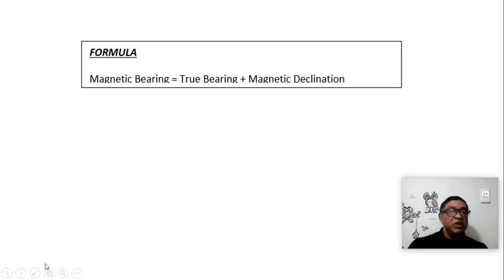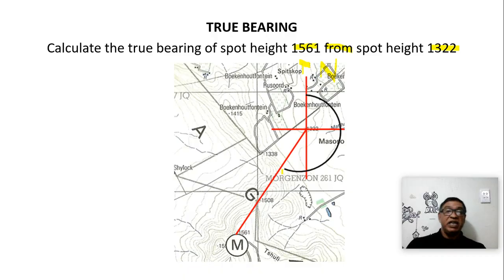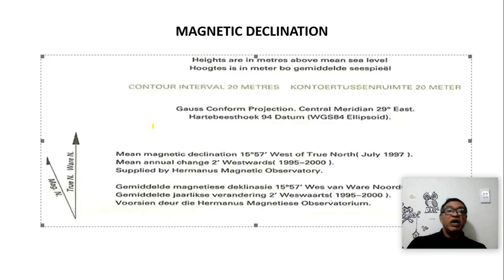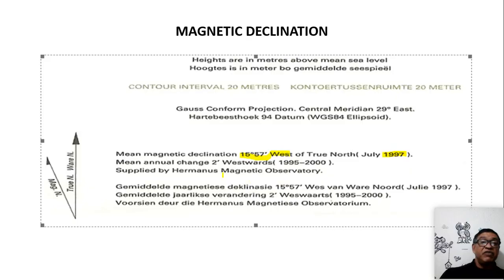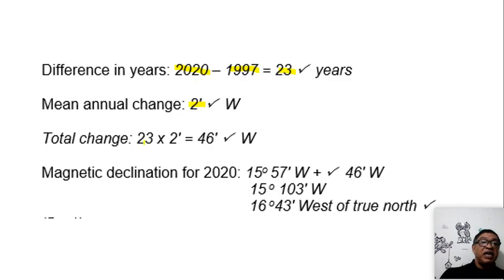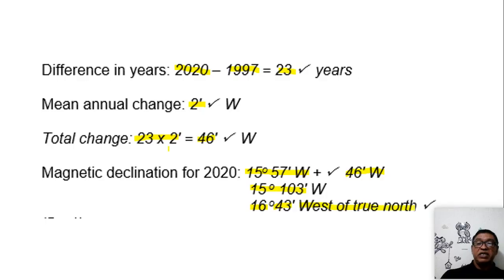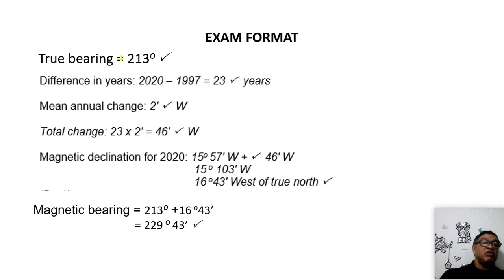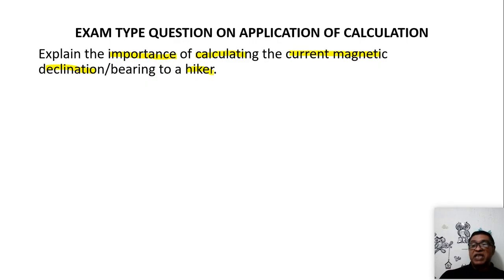Geography Mapwork: Magnetic Bearing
Lesson content:
*Calculation and application of magnetic bearing